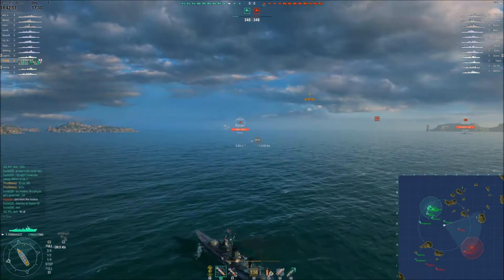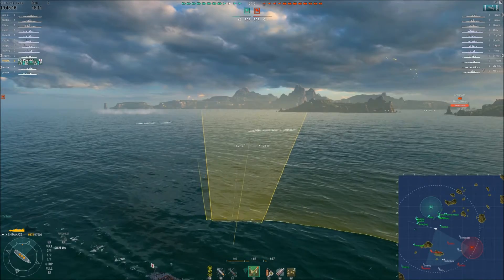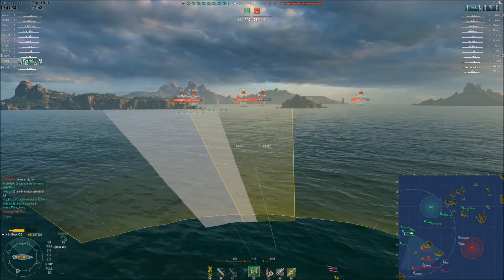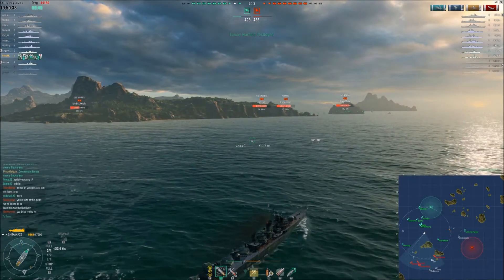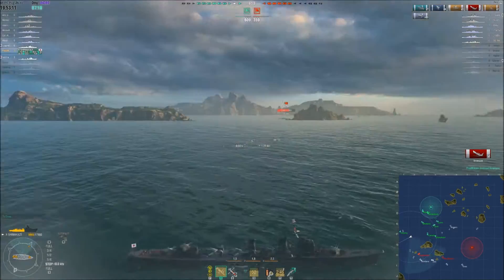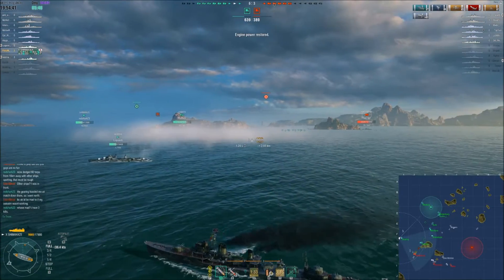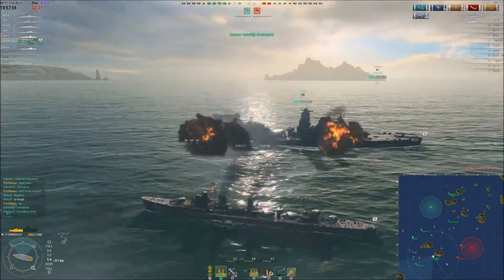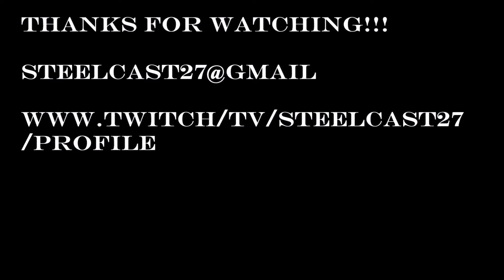World of Warships - Subscriber Series Ep.6: Shimakaze (WoWs gameplay)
PrinzMakaay with a great match in the Shimakaze

Special thanks to:
Captain_Crit and drinking247 and my clanmates at =DMH=
You all ROCK!